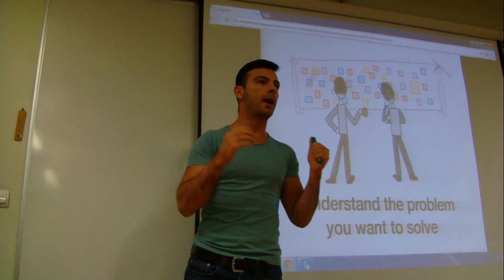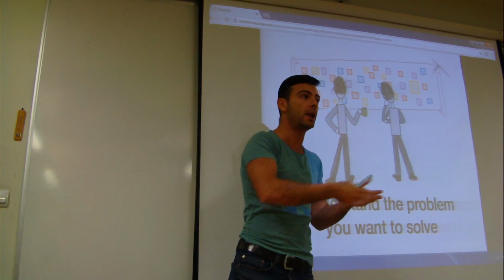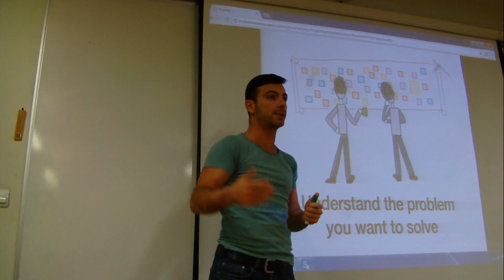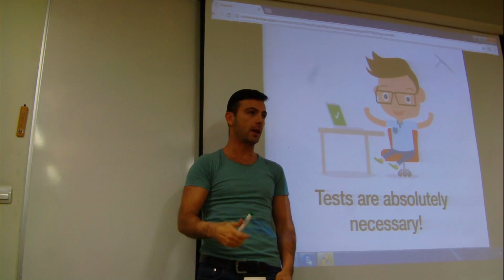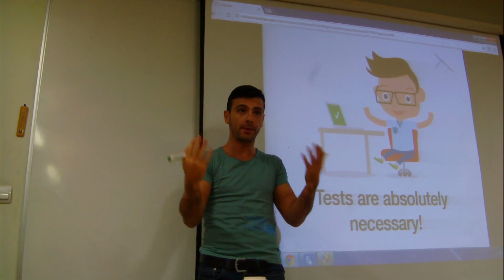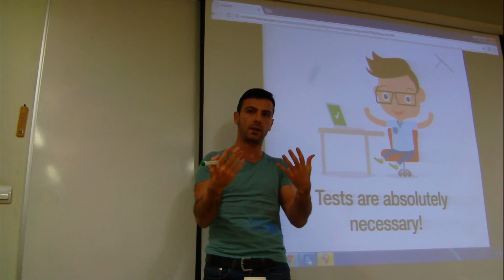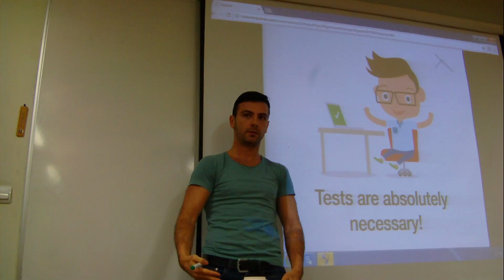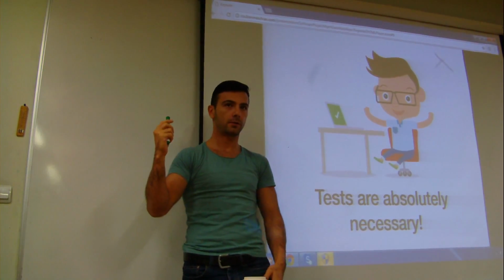Software Project Management - guest lecture - Fall 2017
Fall 2017